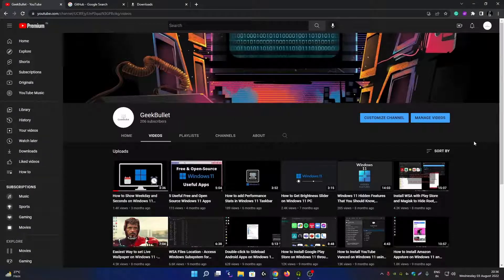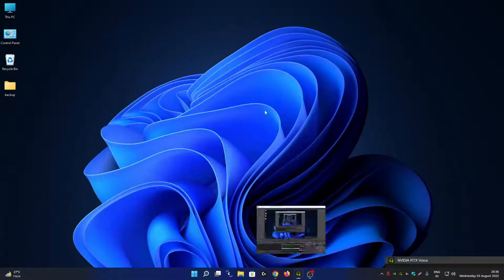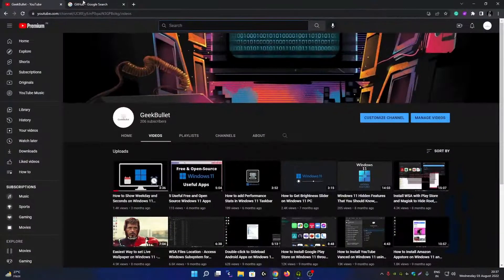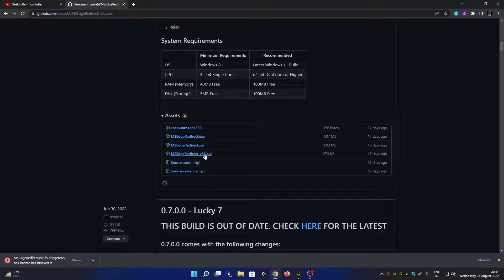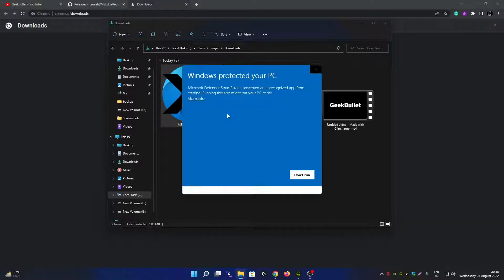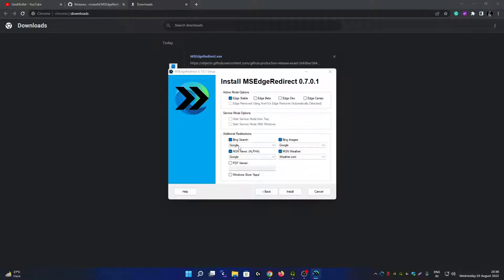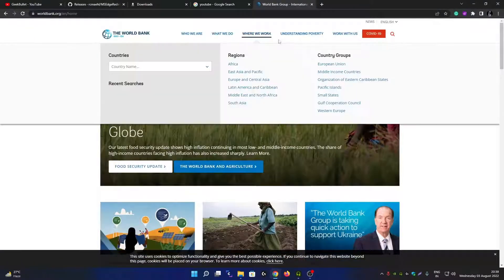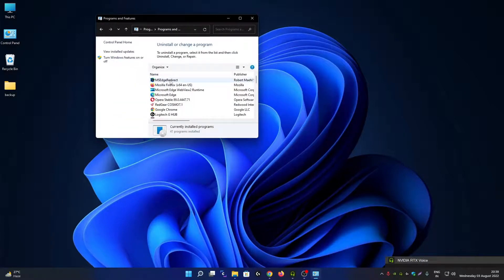Redirect Windows 11 Search to Chrome Browser Easily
By Default Windows 11 Web Search and Widgets get  Redirect to Microsoft Edge. So, if you want to Redirect Windows 11 Web Search queries to Chrome Web Browser. Then, In this video, you will find a Free Tool to do so. The installation and setup process is quite simple.